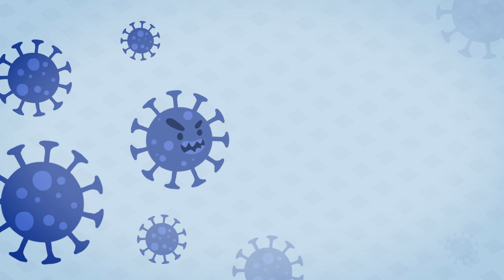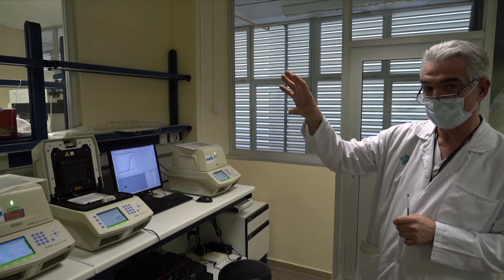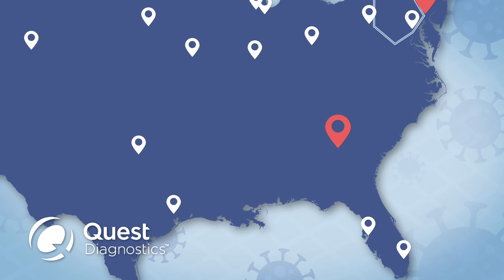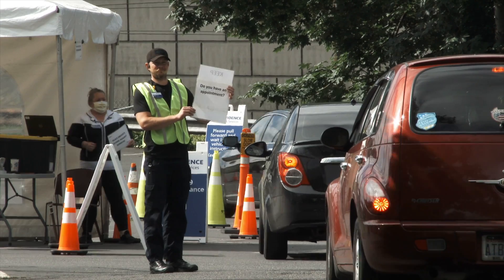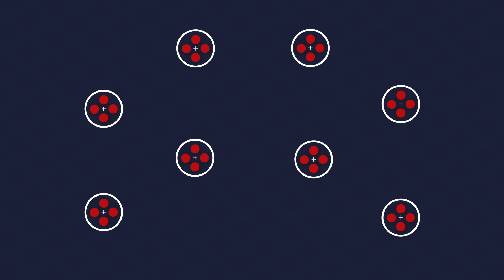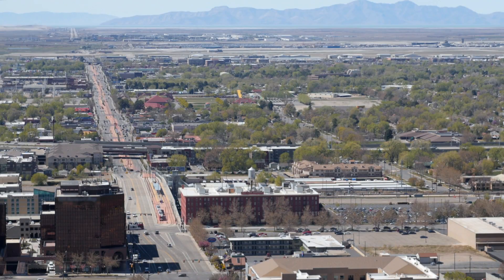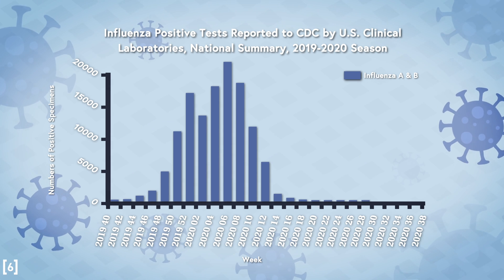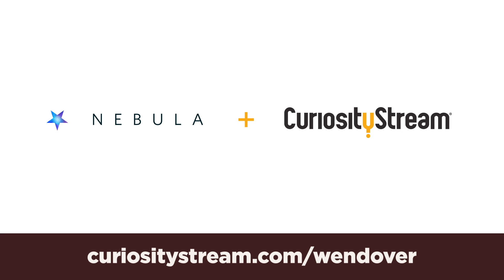The Logistics of Covid-19 Testing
Sign up for a CuriosityStream subscription and also get a free Nebula subscription (the streaming platform built and run by creators)